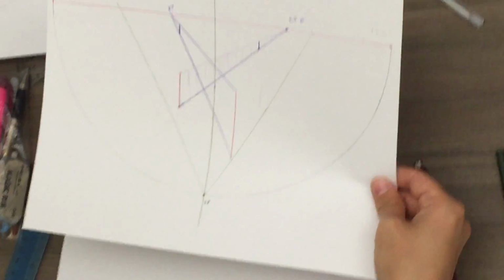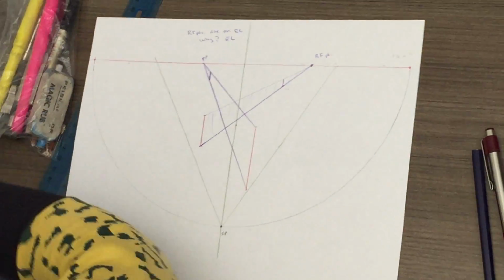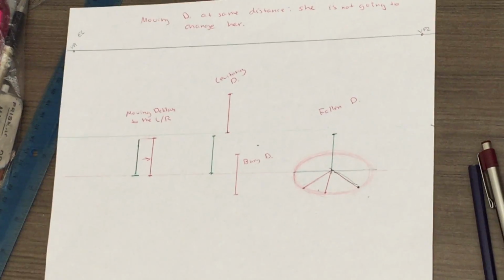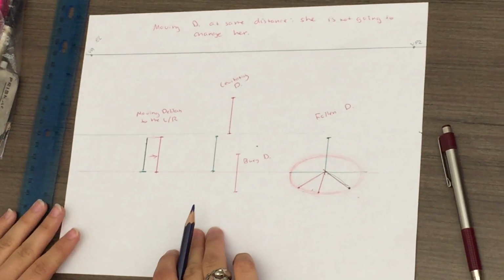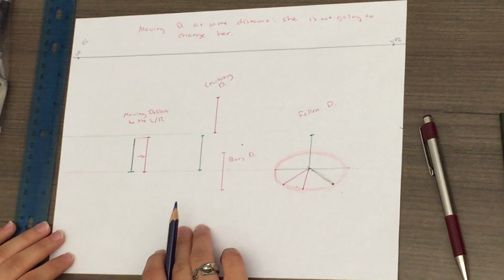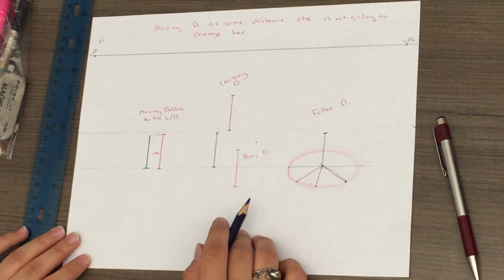01_Setting up a 3D Space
Introduction and demo of setting up 3D space.

(0:00 or 0:20)  Eye level (EL)

(1:03) Observable space & Center Line

(1:22) How to find center line

(3:45) Station Points (SP)

(6:00) Limited/ least distortion to 60 degrees; and areas of distortion

(7:00) Cone of Vision

SKIP 7:22-8:08

(8:19) Delilah

(8:49) Setting up Delilah

(10:41) Least distortion; and Moving Delilah in 2 different conditions

(12:51) Moving Delilah with same size

(14:12) They don't have to connect to VPs, and intro to Reference Points

(16:47) Water bottle trick to find eye level or horizontal line

(17:24) Moving Delilah example

(17:43) Why use eye level?

(18:35) Moving Delilah

(18:56) Moving Delilah at same distance

(19:42) Move Delilah left or right

(21:05) Ellipse ruler

(21:53) Falling Delilah